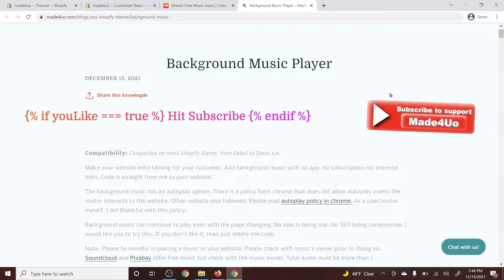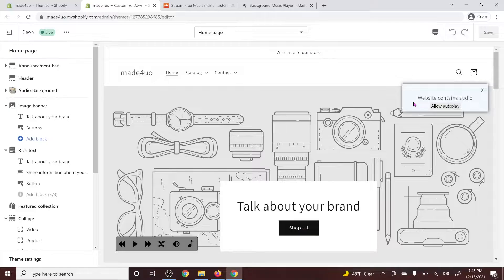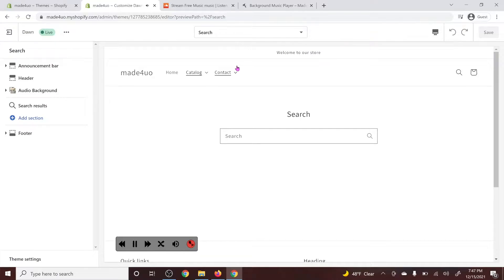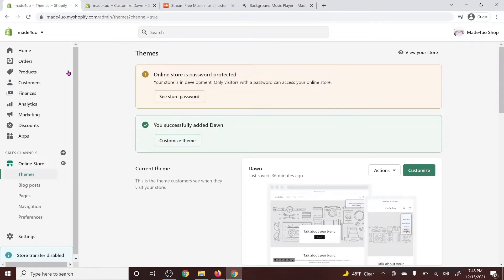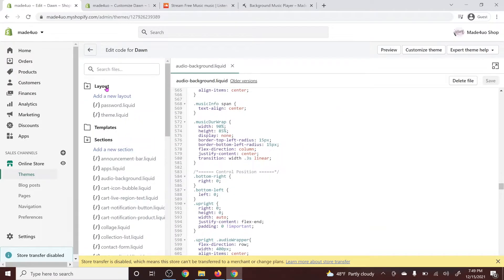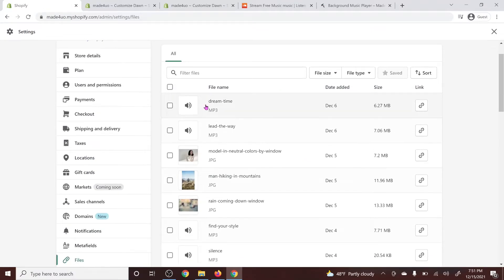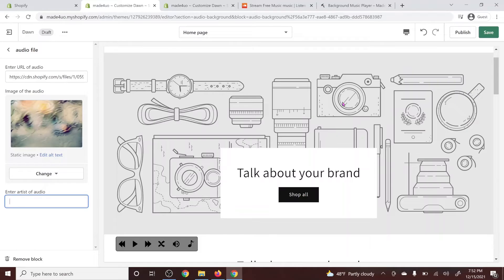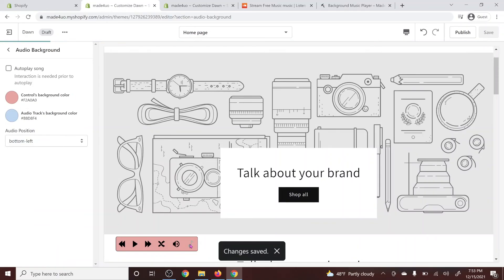Add background music player for FREE, No APP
Add your own music player that plays to all pages of your website.

0:00 Intro
0:48 Preview
1:53 Music plays continuously in all pages of the website, unless pause
3:17 To start
4:56 Adding the audio file to Shopify